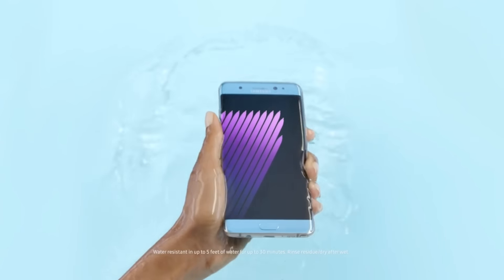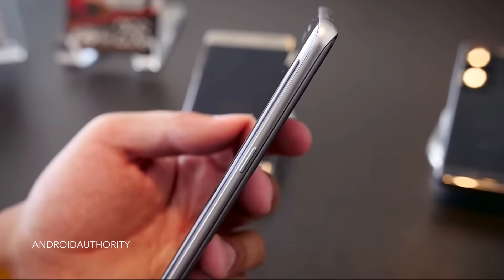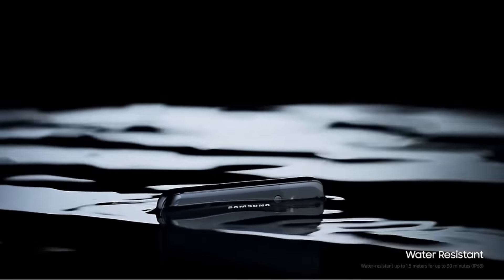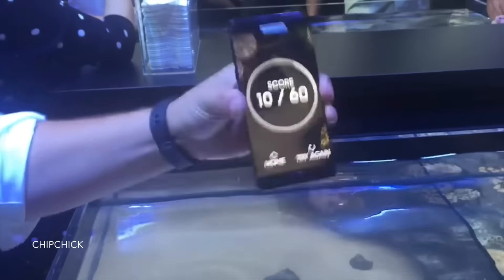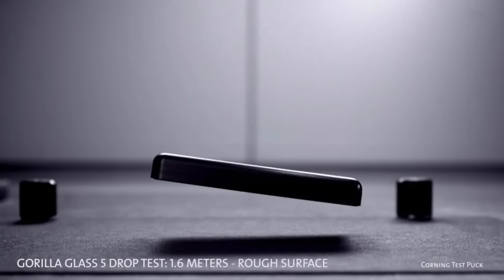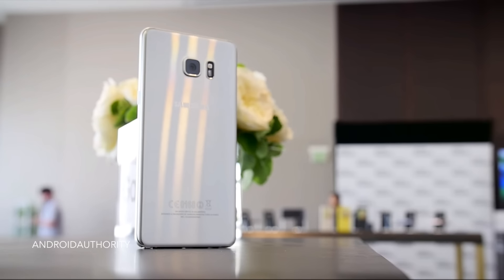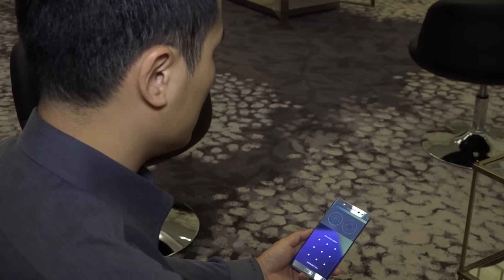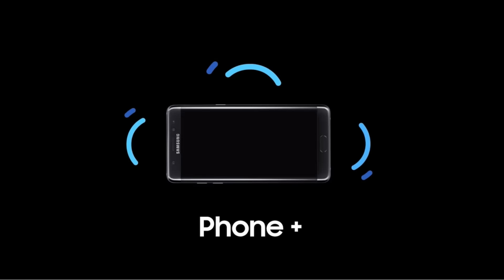Galaxy Note 7 : 5 Reasons You Should Buy!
In this video we take a look at 5 reasons you should buy the Note 7 if coming from a Note 4 or Note 5. This is much more than a Galaxy S7 Edge with an SPen!